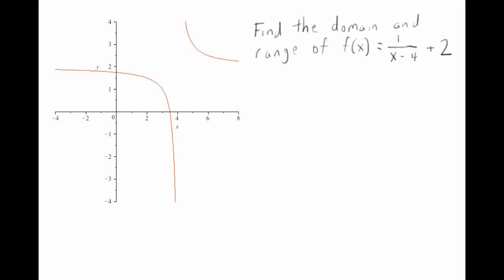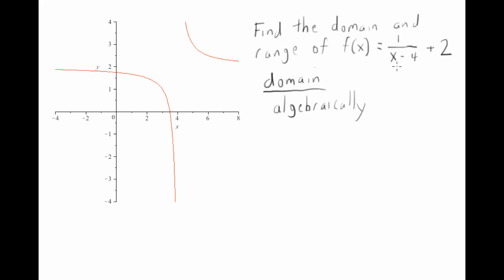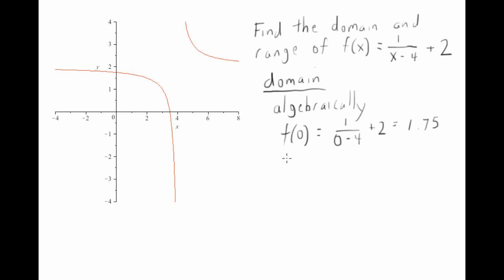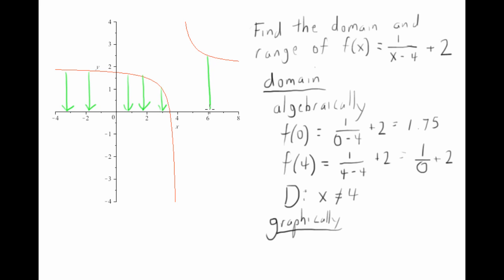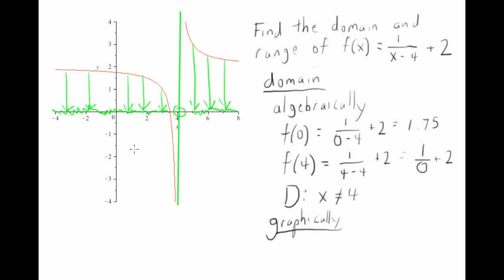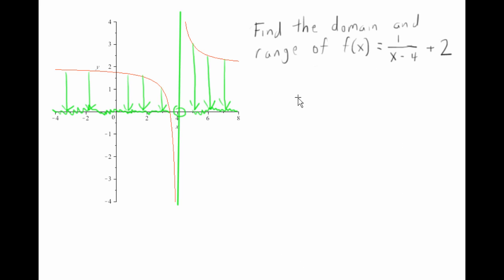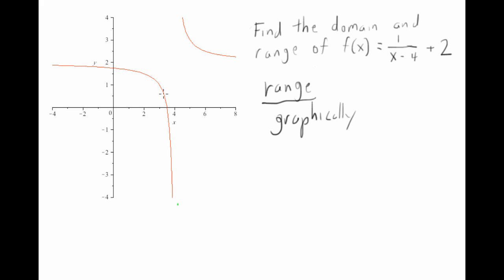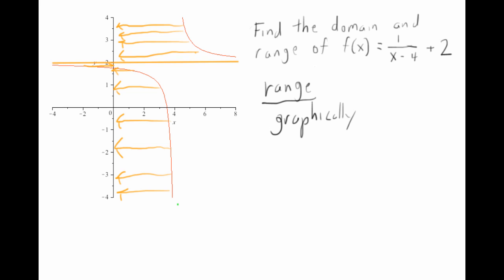Standard 4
Find the domain and range of a function.